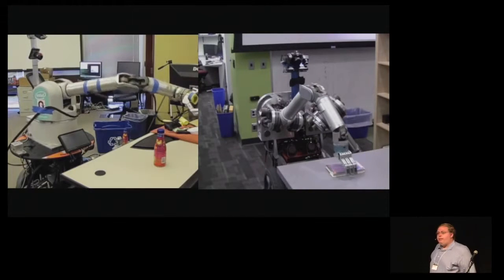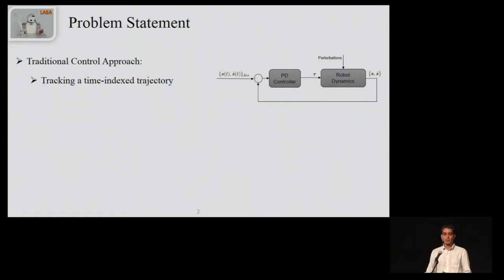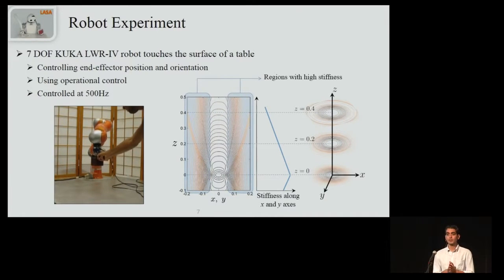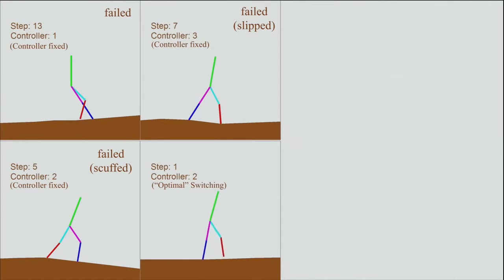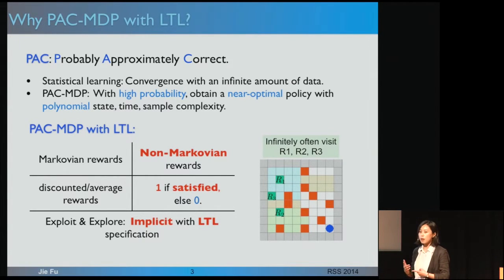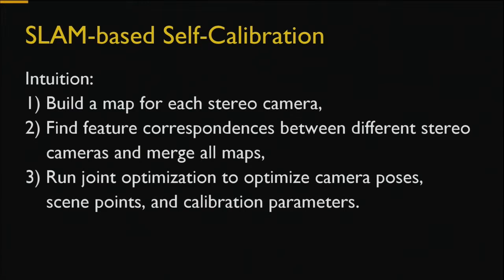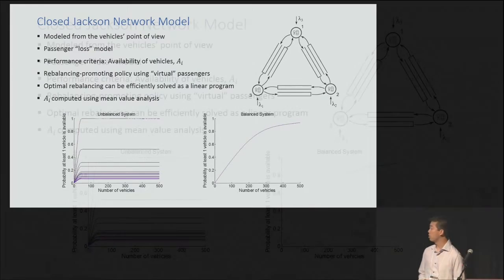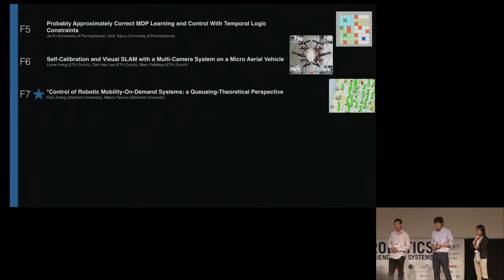Talk: Modeling Robot Discrete Movements with State-varying Stiffness and Damping (2014)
0:00 Pre- and Post-Contact Policy Decomposition for Planar Contact Manipulation Under Uncertainty (F2)
Michael Koval (Carnegie Mellon University), Nancy Pollard (Carnegie Mellon University), Siddhartha Srinivasa (Carnegie Mellon University)

5:00 Modeling Robot Discrete Movements with State-varying Stiffness and Damping: A framework for integrated motion generation and impedance control (F3)
Mohammad Khansari (EPFL), Klas Kronander (EPFL), Aude Billard (EPFL)

10:06 Robust Policies via Meshing for Metastable Rough Terrain Walking (F4)
Cenk Oguz Saglam (UCSB), Katie Byl (UCSB)

15:05 Q&A

17:41 Probably Approximately Correct MDP Learning and Control With Temporal Logic Constraints (F5)
Jie Fu (University of Pennsylvania), Ufuk Topcu (University of Pennsylvania)

22:42 Self-Calibration and Visual SLAM with a Multi-Camera System on a Micro Aerial Vehicle (F6)
Lionel Heng (ETH Zurich), Gim Hee Lee (ETH Zurich), Marc Pollefeys (ETH Zurich)

27:45 *Control of Robotic Mobility-On-Demand Systems: a Queueing-Theoretical Perspective (F7)
Rick Zhang (Stanford University), Marco Pavone (Stanford University)

32:57 Q&A